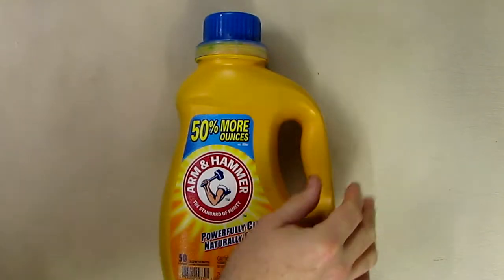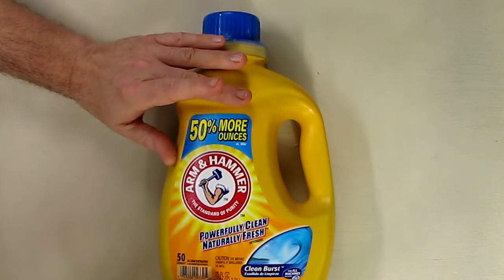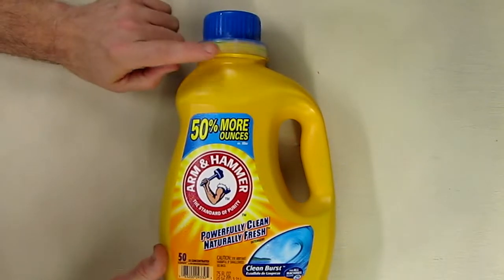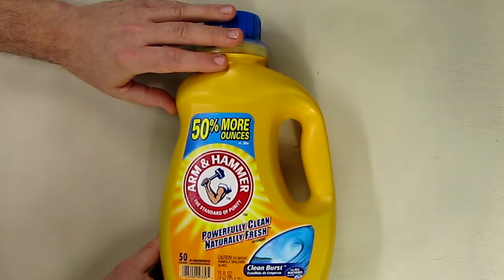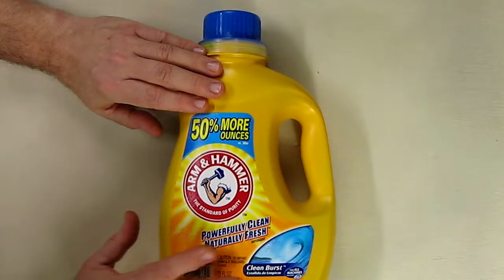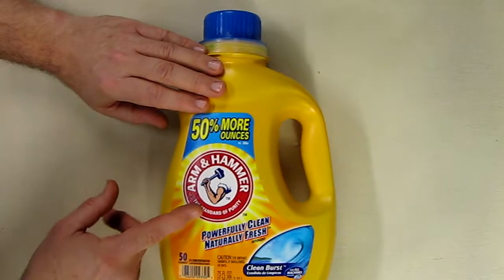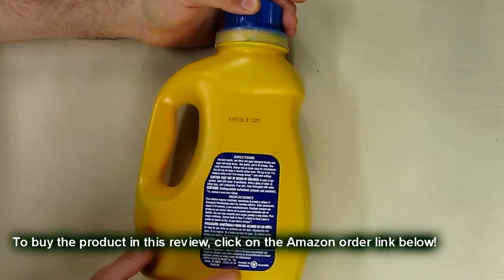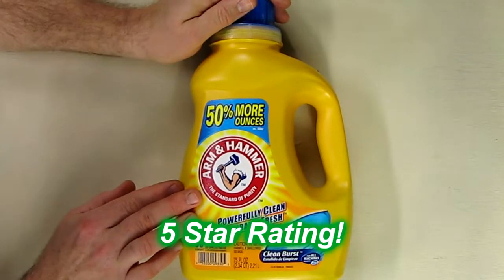BEST Laundry Detergent, Arm & Hammer Clean Burst, 75 Oz REVIEW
□ Electronic Components
         □ Hobbies: